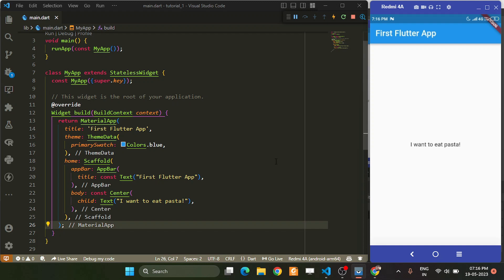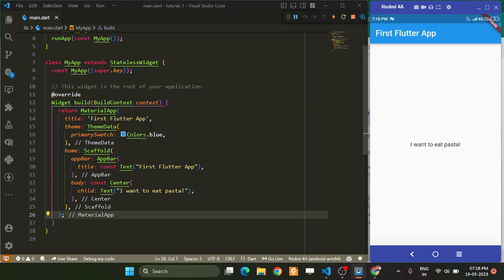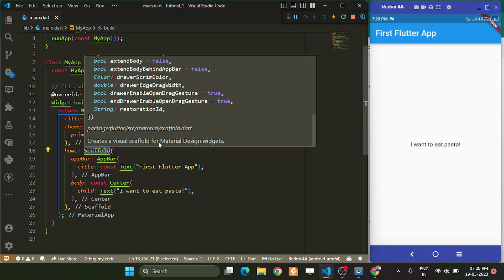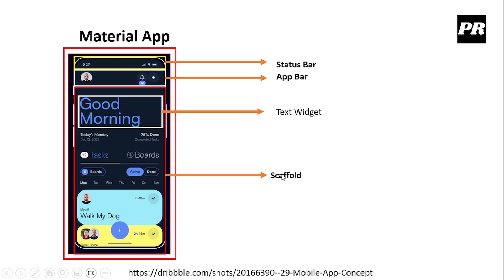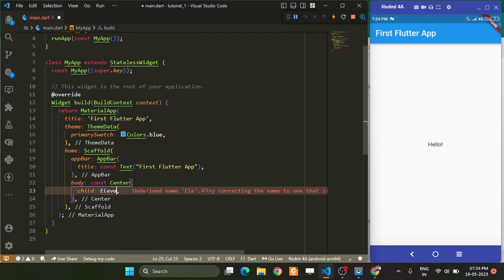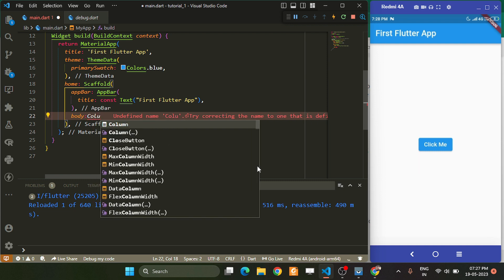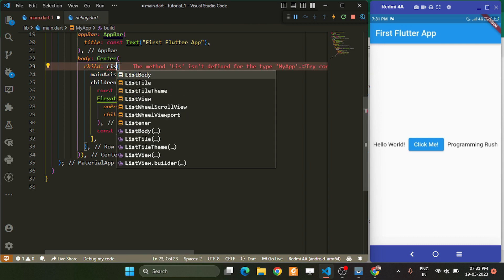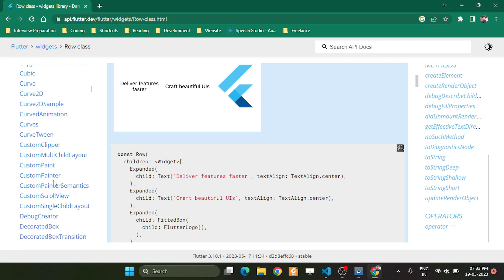Exploring Widgets in Flutter | Learn Different types of widgets Tutorial 02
Hi, today in this video, we will learn different types of widgets and the widget hierarchy in Flutter.